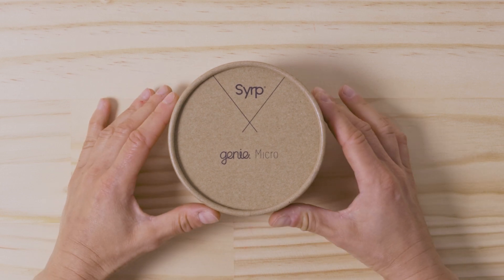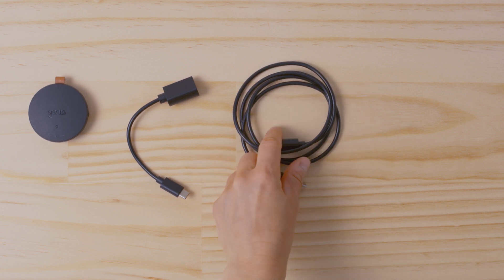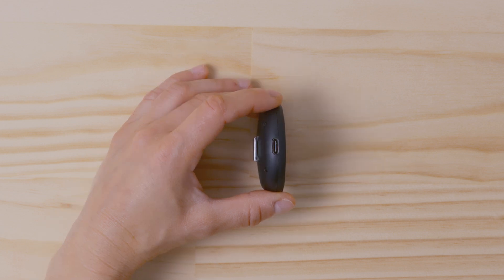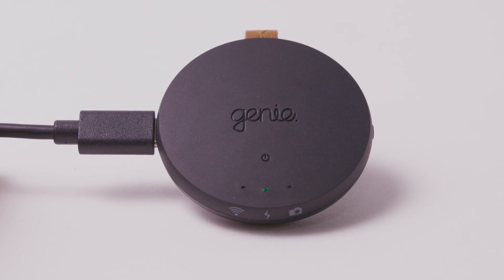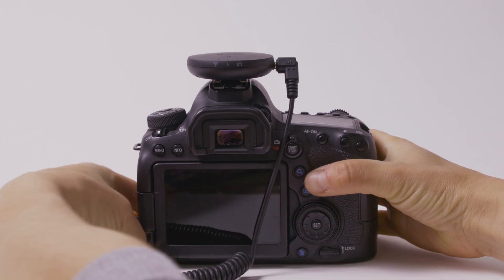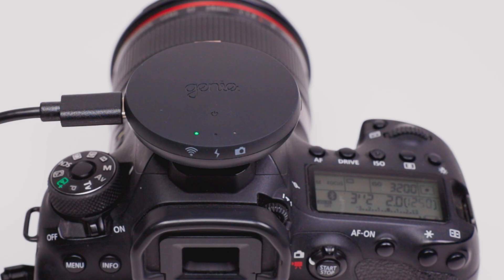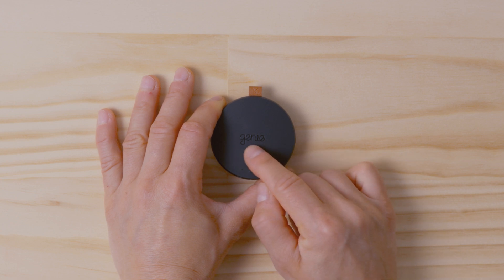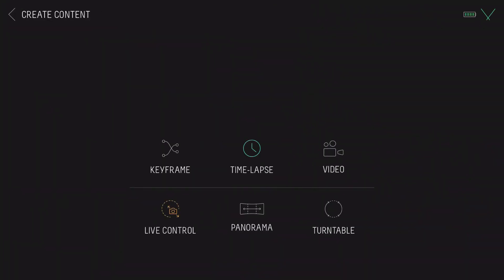Unboxing and setting up Genie Micro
Genie Micro is an all-in-one smart remote for mirrorless and DSLR cameras, allowing you to control your camera from our intuitive smartphone app.

Simply slide into the hot shoe, connect your camera and pair with the app. Control ISO, Aperture and Shutter speed without touching your camera for shake free ramped or even holy grail time-lapses.

This tutorial goes through all the necessary setup steps to connect your camera to the Genie Micro.

Please note: An additional Shutter Link Cable is required for standard triggering.

Camera control requires the USB cable that comes with your camera.  Please check the compatibility chart to see if your camera is compatible